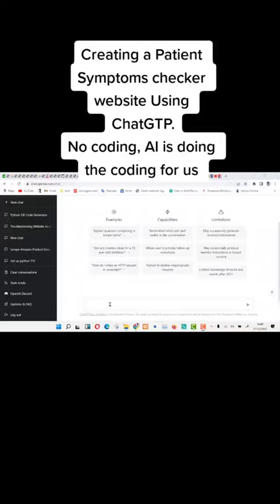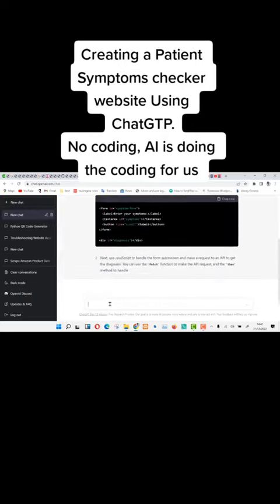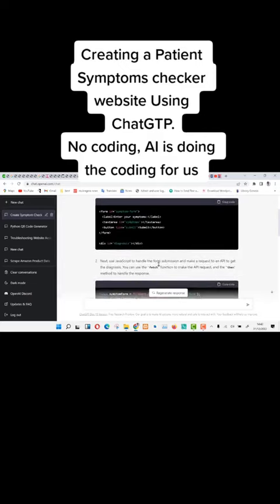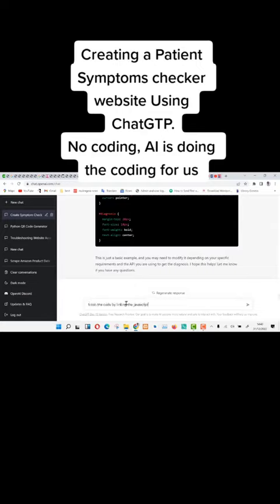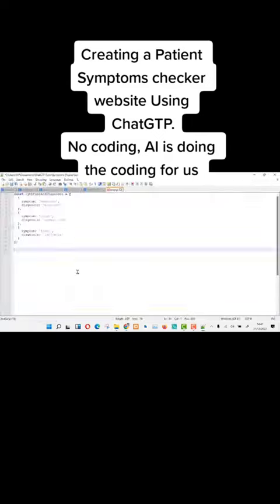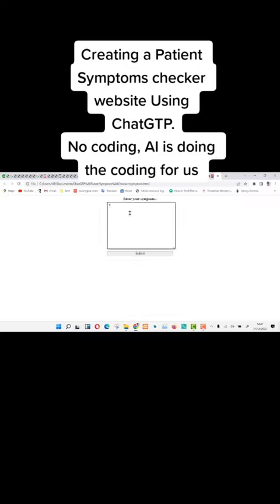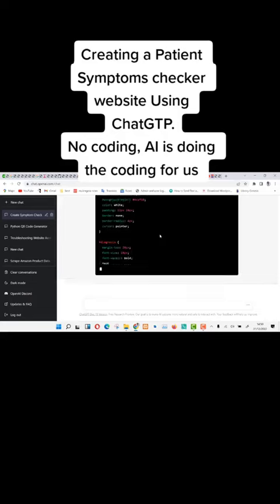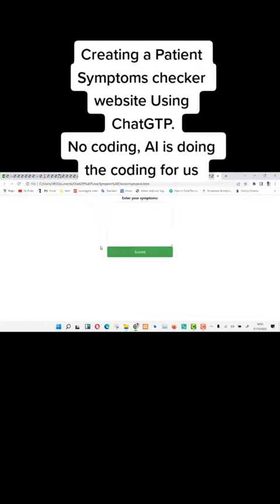Creating a Patient Symptoms checker website using ChatGTP